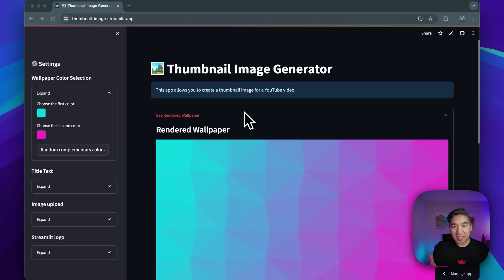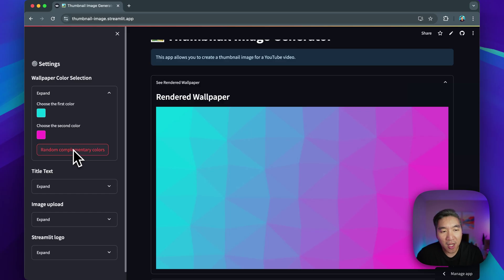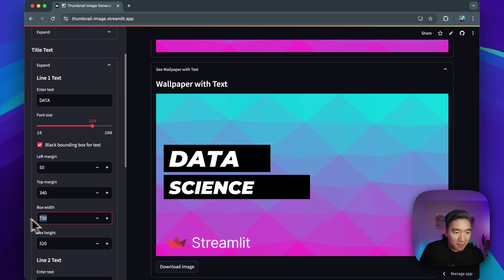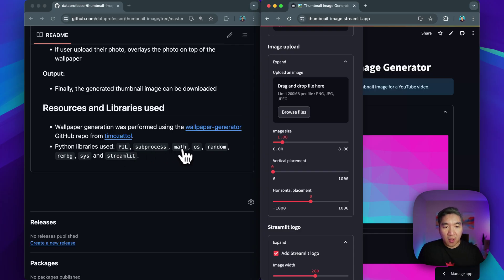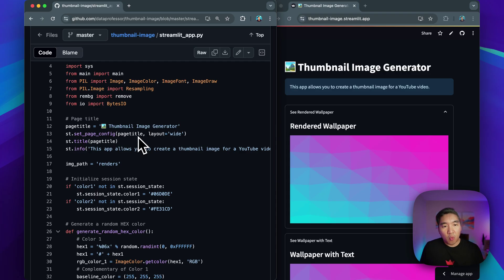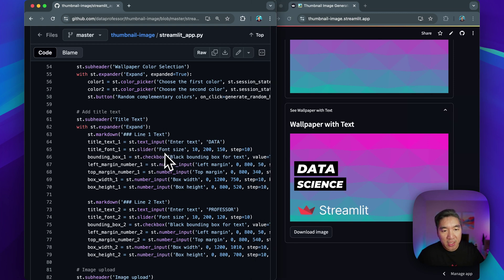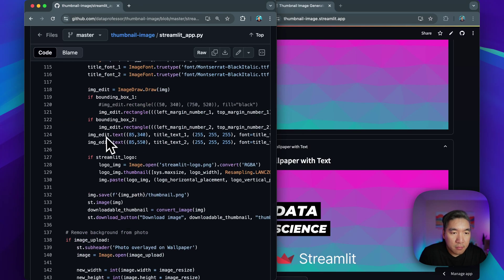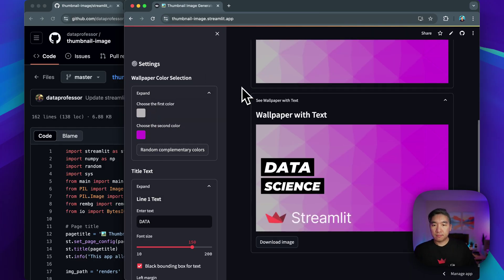Building a YouTube Thumbnail Image Generator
As a YouTuber, content creator, or social media manager, you often spend a lot of time creating thumbnail images as a gateway to content. In this video, @DataProfessor walks you through building a Streamlit app that can quickly generate a thumbnail image for YouTube videos.

This video's thumbnail image was created using this app!

We'll create the thumbnail image by:
1. Dynamically generating the colored background with geometric shapes
2. On top of the background image, we'll add short descriptive text, a headshot image and a logo image